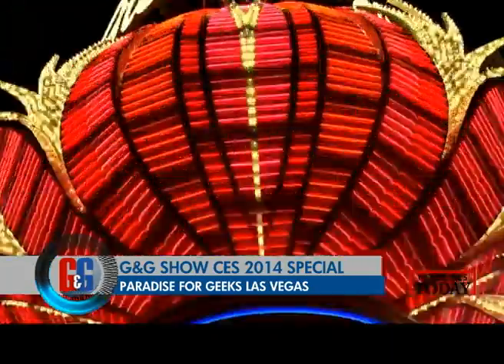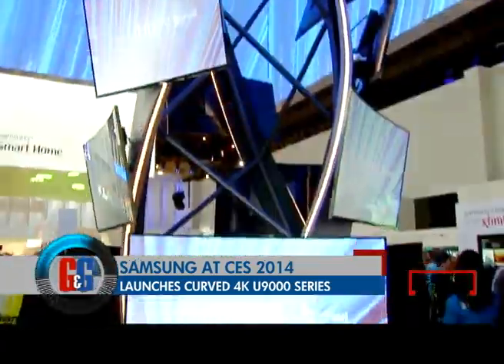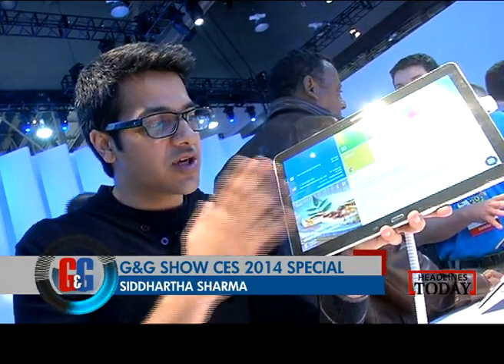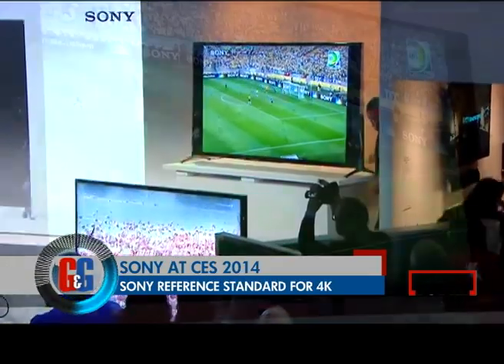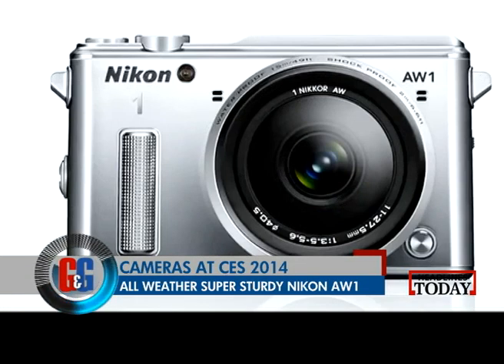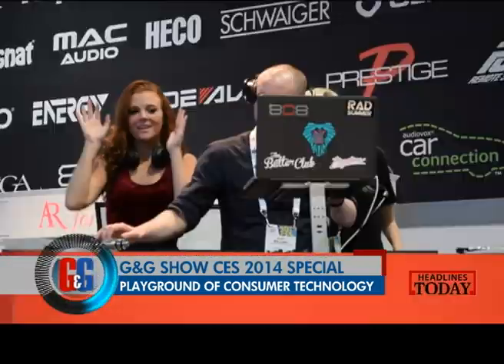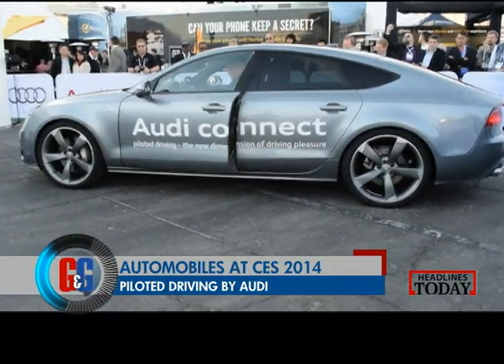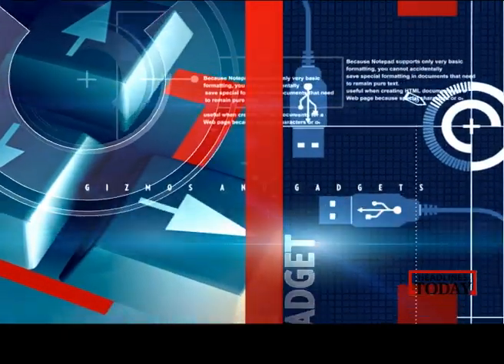Gadgets And Gizmos Show: Episode 12, CES 2014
Siddhartha Sharma gets you all the latest from Las Vegas, from the biggest technology convention in the world, CES 2014